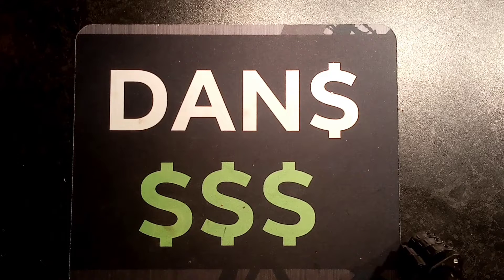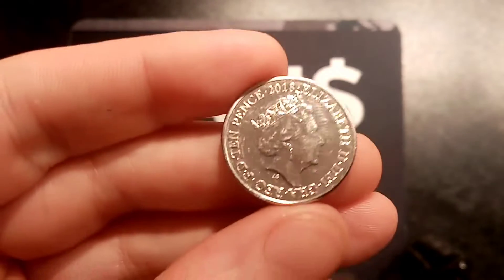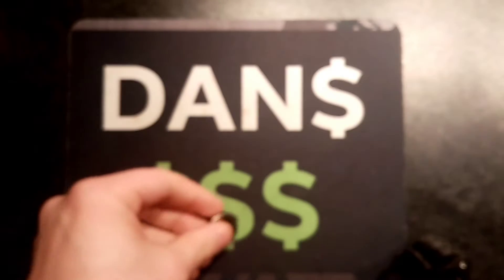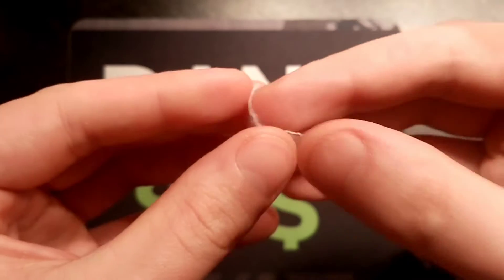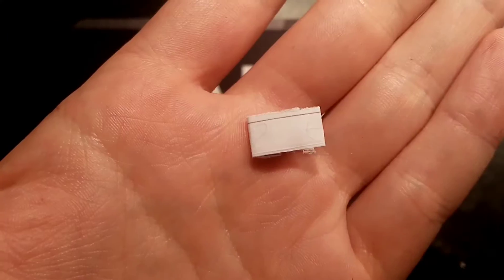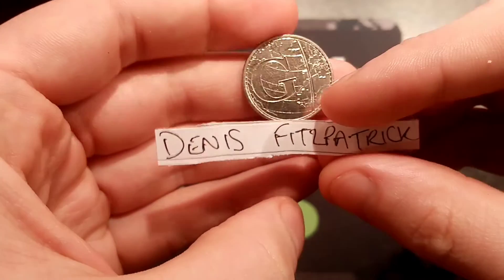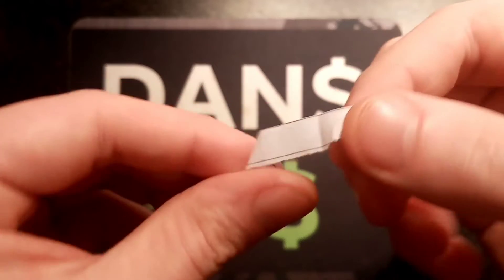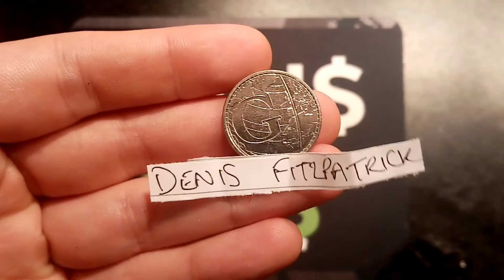GUESS DANS COIN #14 - DO WE HAVE A WINNER?!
GUESS DANS COIN #14 - DAY 1 CLUE Alphabet 10 pence coin. WINNER ANNOUNCED The first clue is the coin is an alphabet 10p coin. All you need to do is comment the LETTER on the Back of the commemorative design is on the coin. You have until 6pm tonight to enter. If noone guesses the coin correctly. 1 new coin will go into the prize pot and you will get 1 new clue along with 1 new guess.
Best of luck Dan